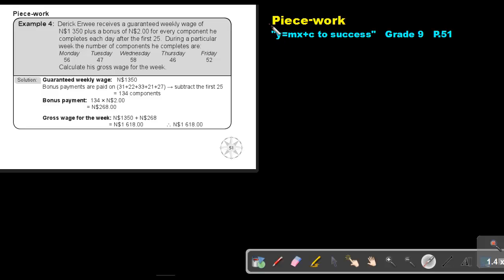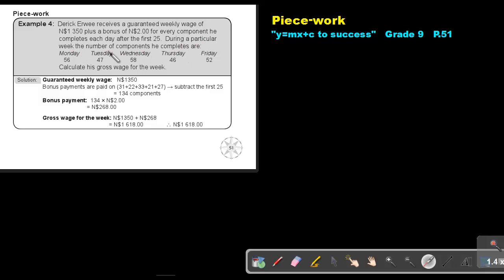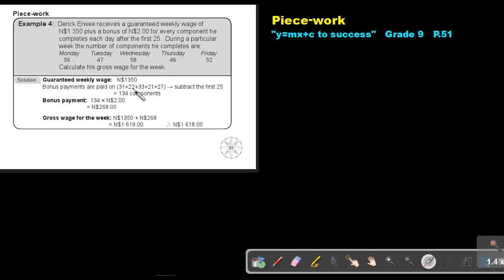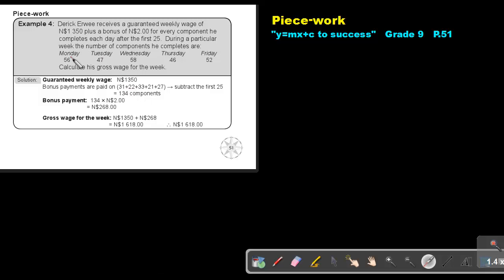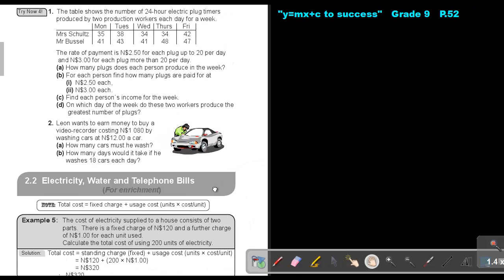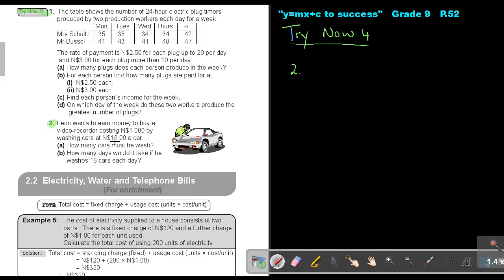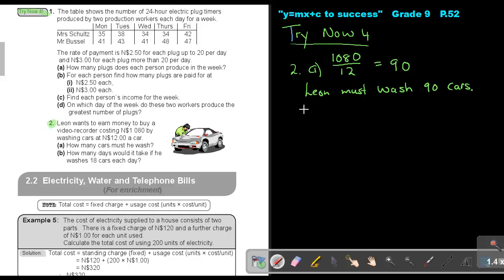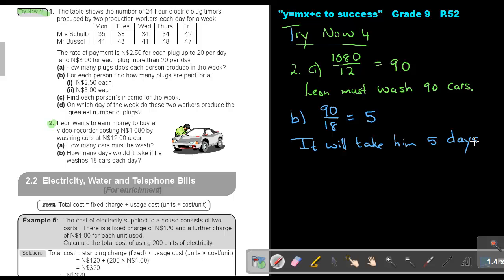2.4 Piece-work - Chapter 2 - part 4